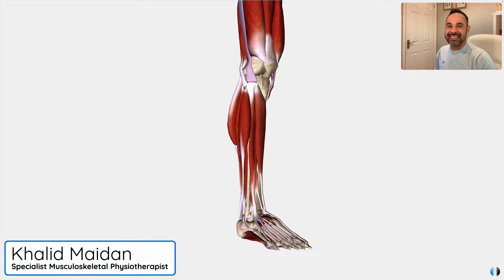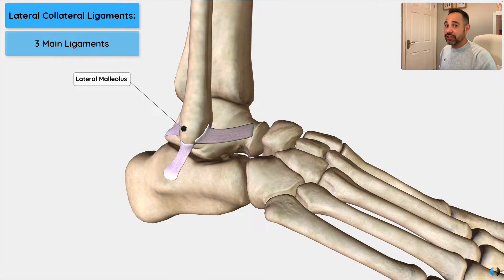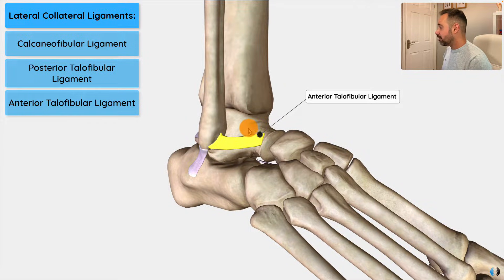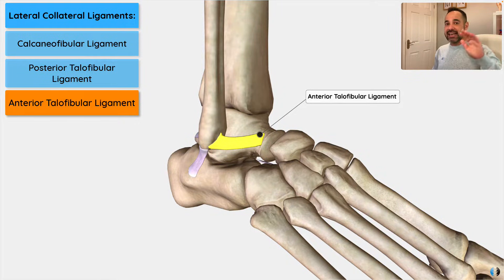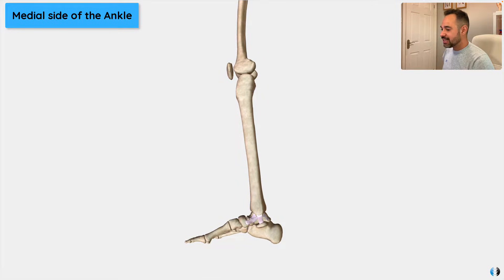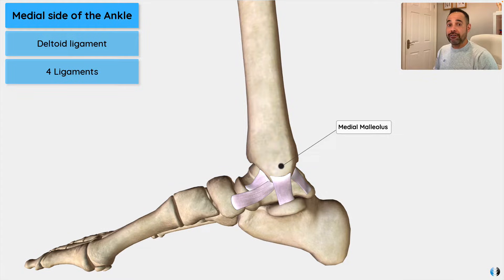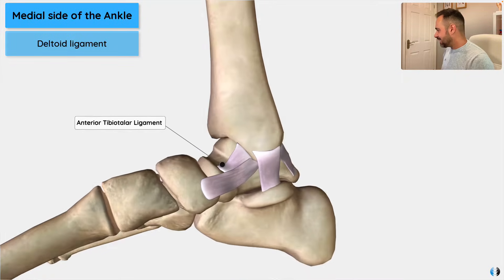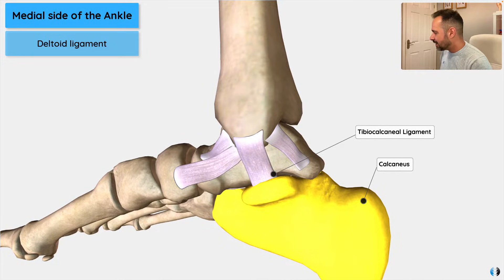Anatomy of Ankle Ligaments | Expert Physio Review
In this tutorial, we focus on the anatomy of the ankle ligaments using our 3D anatomy model and use this to help consider mechanism of potential ankle ligament injuries.